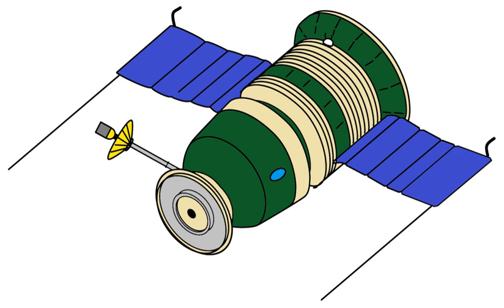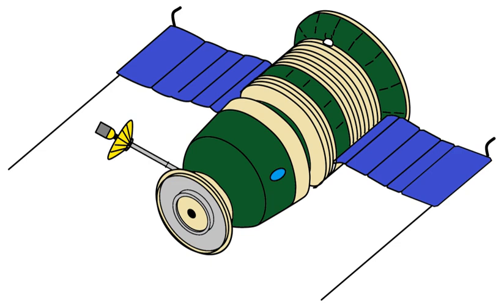Soyuz 7K-L1 | Wikipedia audio article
00:06:16 1 Planned schedule
00:07:44 2 Built spacecraft
00:09:45 3 Test missions

- Socrates

SUMMARY
The Soyuz 7K-L1 "Zond" spacecraft was designed to launch men from the Earth to circle the Moon without going into lunar orbit in the context of the Soviet manned Moon-flyby program in the Moon race. It was based on the Soyuz 7K-OK with several components stripped out to reduce the vehicle weight. The most notable modifications included the removal of the orbital module (the orbital module was replaced by a support cone and a high-gain parabolic antenna) and a reserve parachute; and the addition of the gyro platform and star navigation sensors for the far space navigation. The spacecraft was capable of carrying two cosmonauts. In the beginning, there were serious reliability problems with the new Proton rocket, the Proton 7K-L1, and the similar new Soyuz spacecraft.
While Chief Designer Sergei Korolev had originally envisioned a manned lunar spacecraft launched in pieces by R-7 boosters and assembled in Earth orbit, the advent of Vladimir Chelomei's large UR-500 booster theoretically made it possible to do the job in a single launch. However, Chelomei also proposed his own, competing lunar spacecraft, the LK-1, and Soviet premier Nikita Khrushchev gave his approval in August 1964. Two months later, Khrushchev was expelled from power and Chelomei lost his principal patron. At the end of the year, Korolev revived his proposal for the Soyuz spacecraft, but concealed his true intentions by billing it as merely an Earth orbital vehicle for testing rendezvous and docking maneuvers. In October 1965, a mere three months before his death, Korolev was granted official approval for developing a manned lunar spacecraft, which would be a modified Soyuz. This would be launched towards the Moon on a UR-500 topped with the Blok D stage under development by the OKB-1 Bureau.
Korolev originally intended to piece together the lunar Soyuz in Earth orbit because he did not believe the UR-500 was powerful enough to launch the full vehicle or that it wouldn't be safe for the crew. However, when he died in January 1966, his successor as head of OKB-1, Vasily Mishin, argued that it was definitely possible to strip down the Soyuz enough to launch it with the UR-500.
With the first four unmanned test starts (see below) being partially successful or unsuccessful, including two under common open name "Kosmos" as for any Soviet test spacecraft, the mission of 2–7 March 1968 and subsequent ones were the flights of the L1 spacecraft under the open designation "Zond" that were given by Soviets for test missions to far space.
After the successful US Apollo 8 manned flight around the Moon, the Soviet manned Moon-flyby missions lost political motivation. The first manned flight of the L1/Zond spacecraft with Alexei Leonov and Valery Bykovsky planned for the end of 1970 was cancelled. In addition, the Proton booster was far from being man-rated and its poor launch record made it undesirable for manned flights.
All L1/Zond spacecraft made only unmanned flights from 1967–1970, from (Zond 4 to Zond 8), and four of these five Zond flights suffered malfunctions.
Test flights conducted around the Moon showed problems using their star sensors for navigation. These problems caused ballistic reentry due to the failed guidance. One direct descent re-entry was performed on a steep ballistic trajectory with deceleration of up to 20 Gs and splashed down in the Indian Ocean. Three others performed a maneuver known as "skip reentry" to shed velocity. One of those also performed an unsafe (for humans) descent of up to 20 Gs of deceleration, the other suffered main parachute failure, and only one flight - Zond 7 - would have been safe for cosmon ...